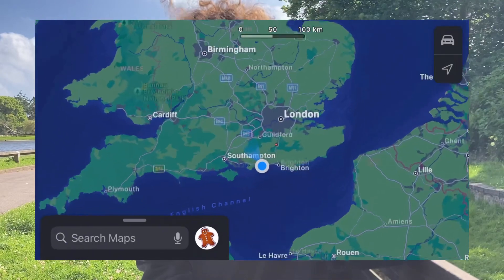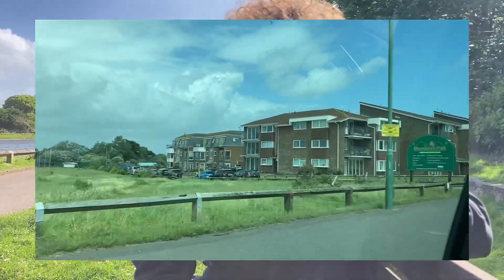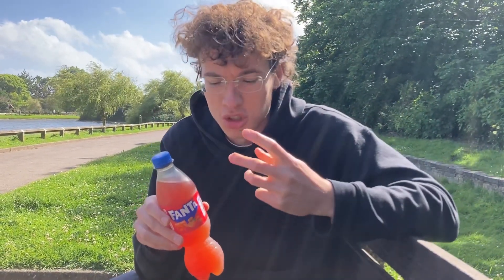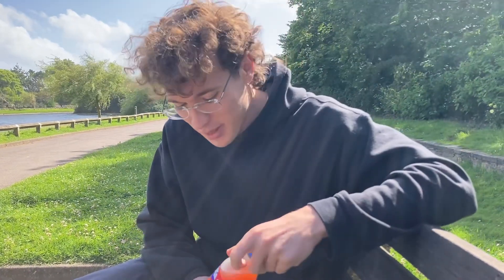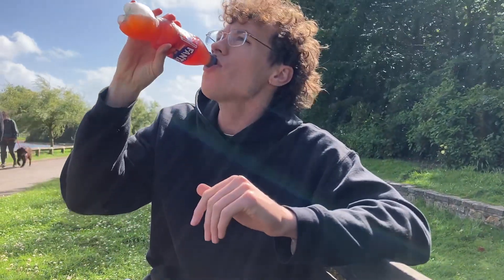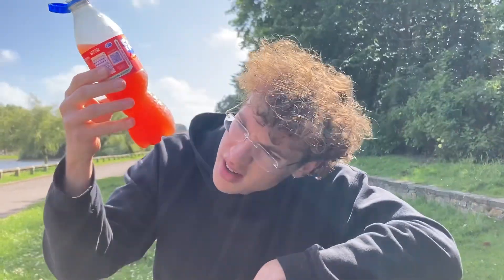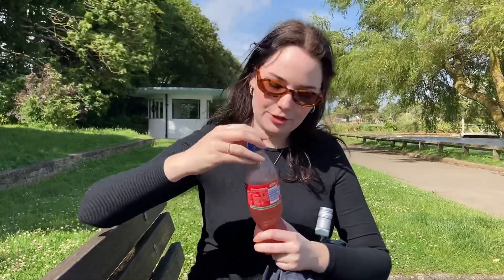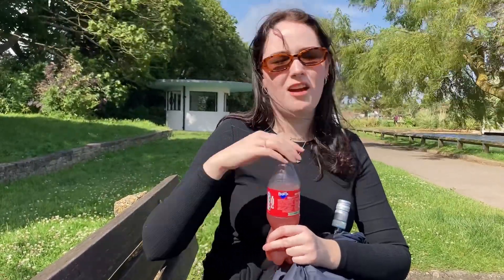Fanta Fruit Twist Drink Review (speedrun)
Got it from Tesco Express but not in a meal deal because all the sandwiches and wraps looked uckkers